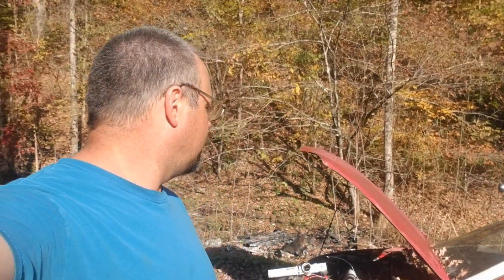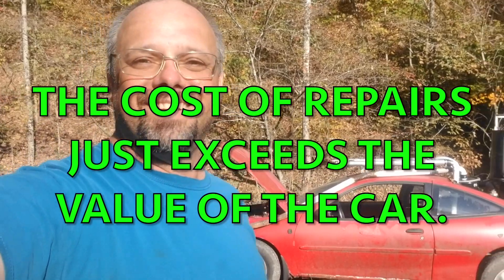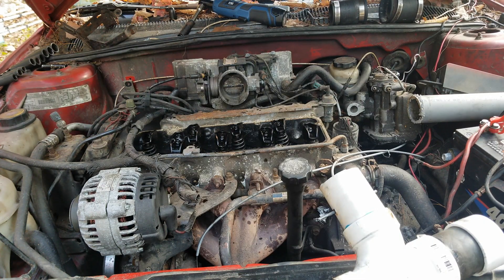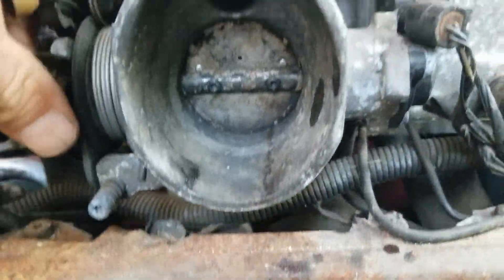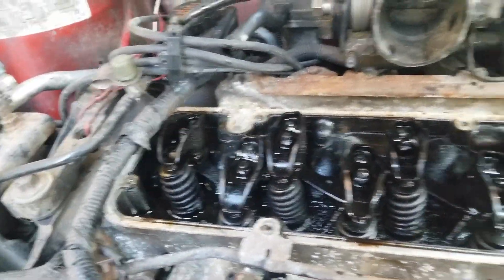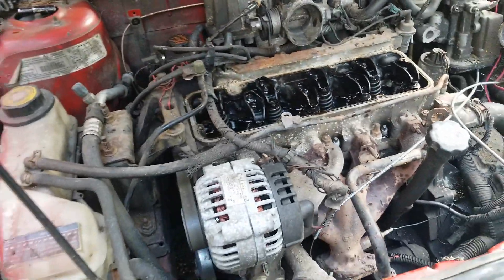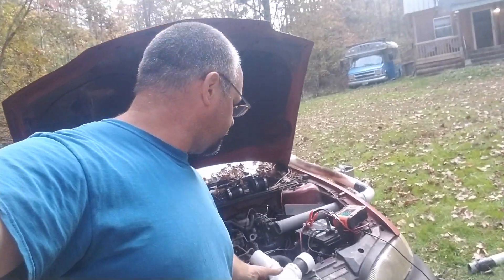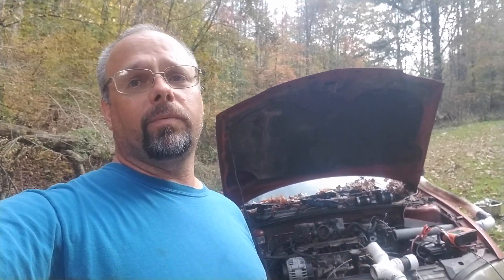Gasifier Update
The gasifier experiment has been a success. the engine in the Cavalier runs great. The car however is not safe to drive.
I of course had intended to use the gasifier in my truck. In this video I check out the engine to make sure it will be safe to run in the truck.